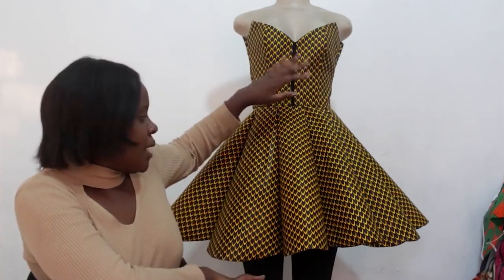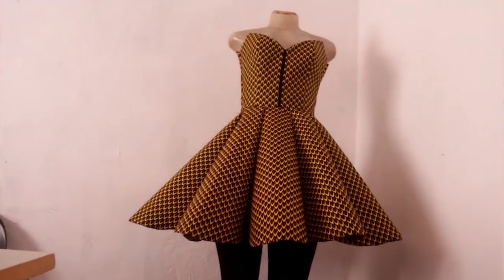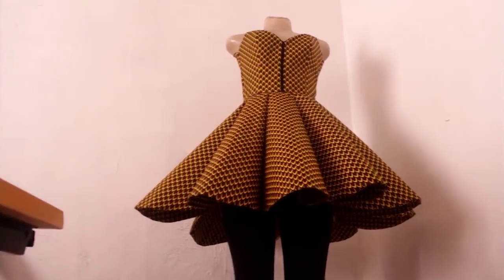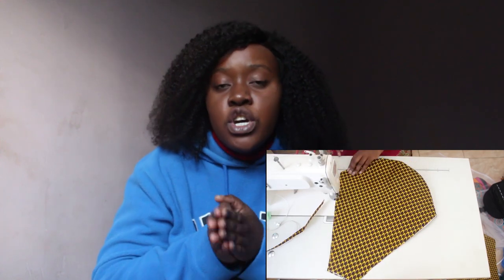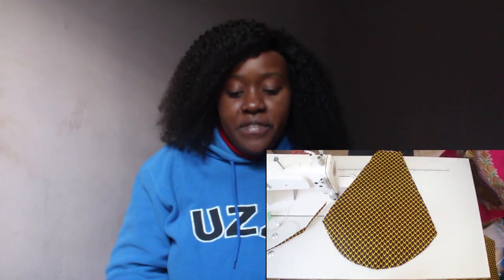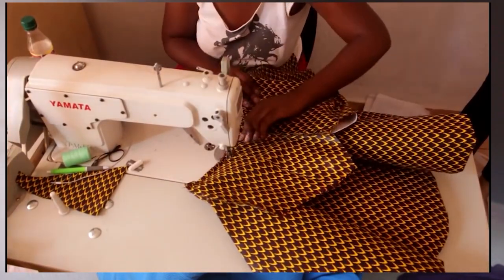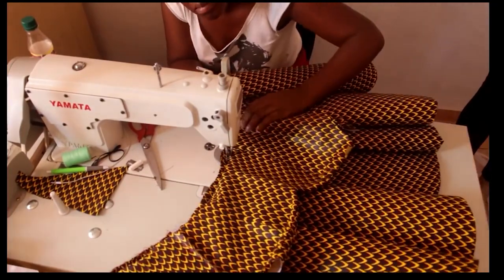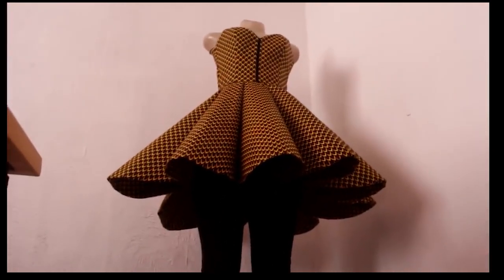CIRCLE PANEL DRESS ( ANSWERING ALL THE QUESTION ) chichi designs